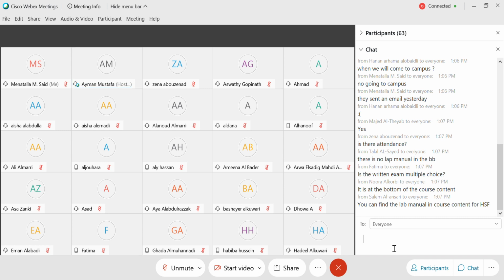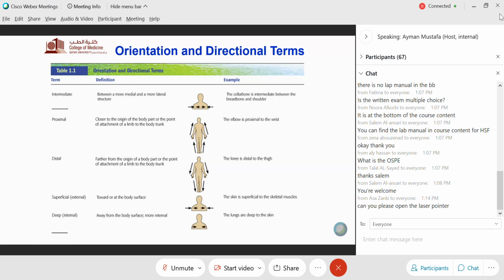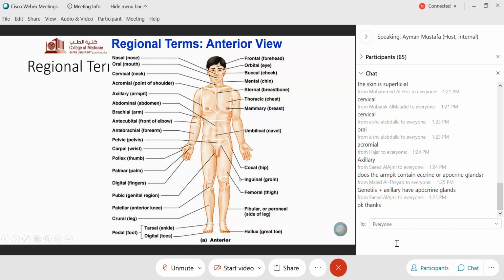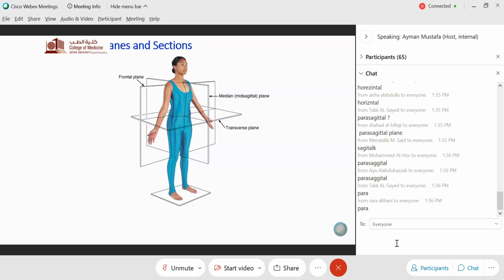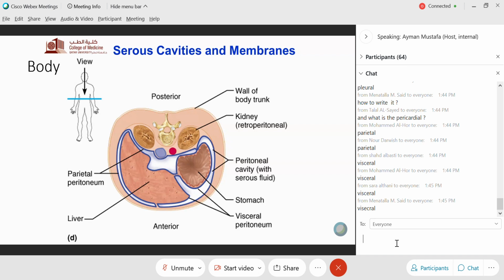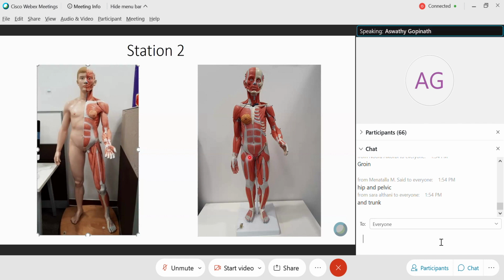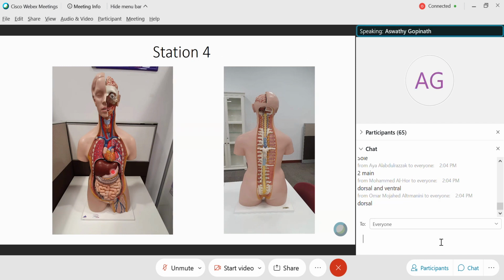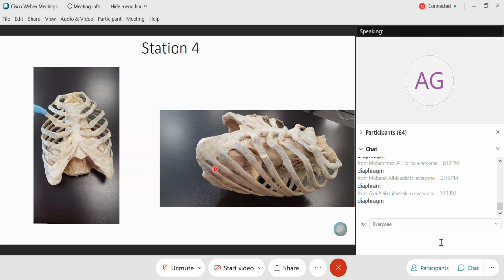HSF 1 - LAB 1 - Thursday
YEAR 1 - FALL 2020
RECORDED AND UPLOADED BY MENATALLA M. SAID